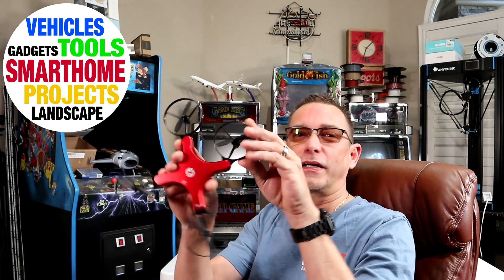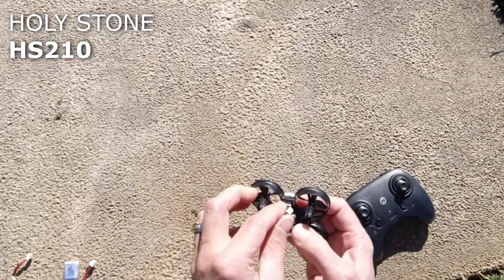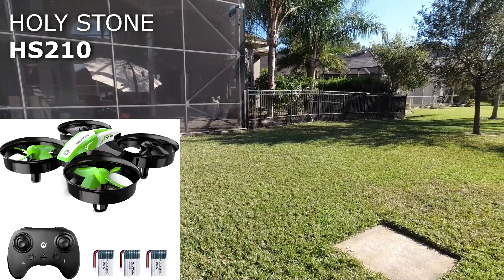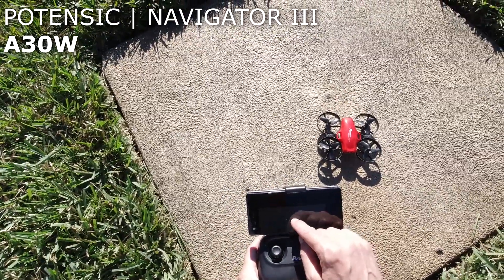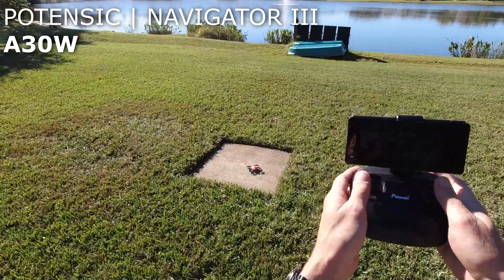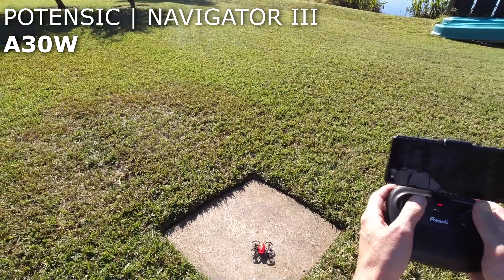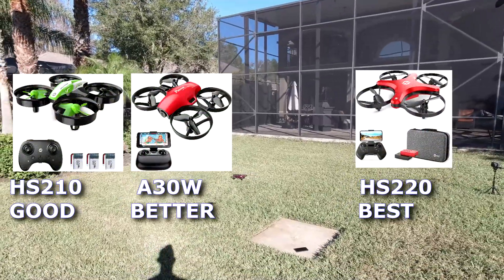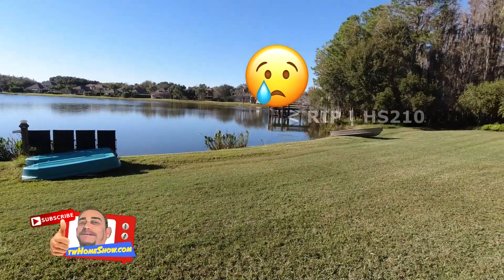BEGINNER Drones | from GOOD to BEST | Small Drones 2019 - 2020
Hello everyone, you'll see me show you the flying ability of beginner DRONES in this video and see me loose a drone in a lake. These are a collection of drones that are affordable and can be used indoors or outdoors.

Please see my video and refer to my video for recommendations!

The HS210 should ONLY be used INDOORS!

$29 | HS210 | Holy Stone Kid Toys Mini RC Drone for Beginners Adults, Indoor Outdoor Quadcopter Plane

$52 | Potensic A30W FPV Drone with Camera, Mini RC Nano Quadcopter with Camera

$89 | HS220 | Holy Stone FPV Foldable Drone with Camera for Kids and Beginners, RC Quadcopter with 720P HD
Got the Money? WANT PROFESSIONAL DRONES?

$399 | DJI Mavic Mini - Drone FlyCam Quadcopter with 2.7K Camera 3-Axis Gimbal GPS 30min Flight Time

$1270 | DJI Mavic 2 Pro Drone Quadcopter with Hasselblad Camera HDR Video UAV Adjustable Aperture 20MP